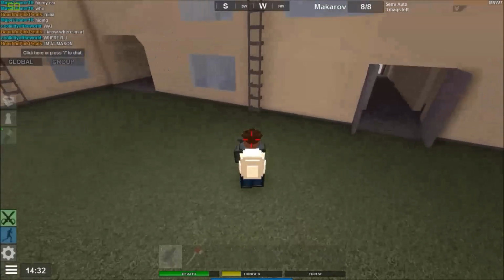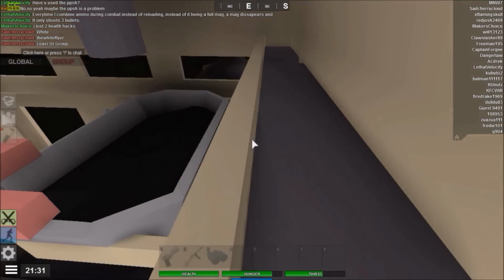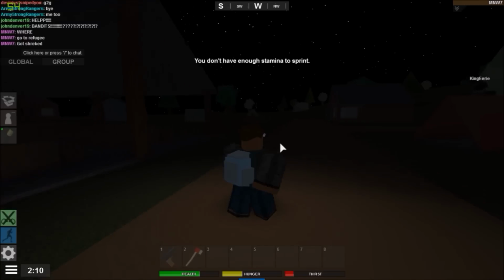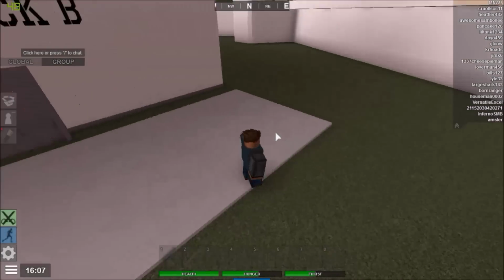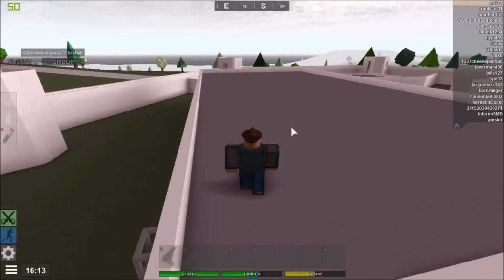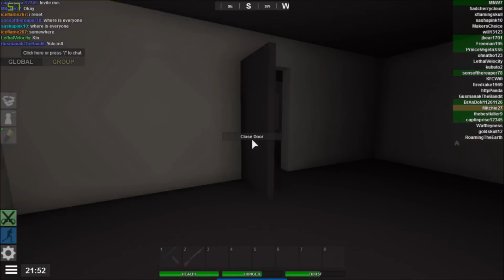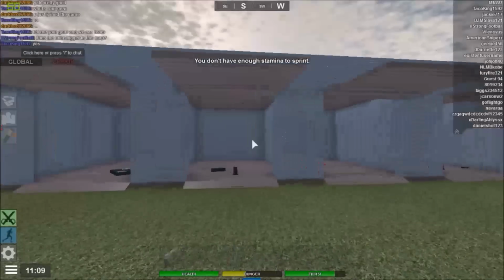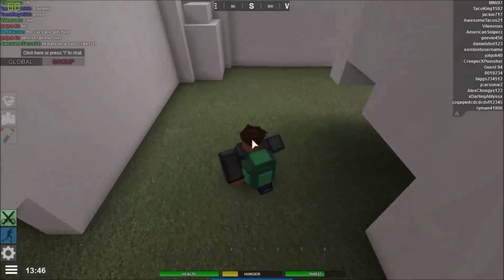Apocalypse Rising New Map Tour - All Towns/Locations Shown!!! KIN REBORN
I cry IRL at 26:00 LOL :]. A very lengthy but informative map tour on the new update for Apocalypse Rising, the new update makes Apocalypse rising HUGE! The new ever-expansive Kin Reborn Apocalypse Rising Map is ginormous, and took me forever to get this video put out This tour shows every area listen on the map! I hope you enjoy! There are so many amazing new areas, and the new map is awesome, and huge! This is the best Apocalypse Rising Update by far, and it speaks for itself! Tell me what you think about the new Apocalypse Rising Map in the description, and comment if you have any questions about this video.

PC Specs►

Processor: AMD FX-Series FX-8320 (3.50GHz)
RAM: 8GB DDR3 1TB HDD
Operating System: Windows 8.1 64-Bit
Graphics Card: NVIDIA GeForce GTX 750 2 GB (Non-TI)
iBUYPOWER Source Series NE654X Desktop PC

This is a clean out of the box PC with no overclocking to any of the equipment. The game runs very smoothly while recording on max settings. This game is very fun, and free to play. Super action packed and the way the game is set up makes it a very fun DayZ Feel.

Game Info ►

 Apocalypse Rising is a free ROBLOX user-made game based off of the ArmA II mod, DayZ. The game is scripted by ZolarKeth and built by Gusmanak. The general goal of the game is to try and survive against all odds in a post-apocalyptic world, fight zombies and bandits, work with friendly survivors (if you can find any) and live for as long as possible! There are 10 achievable badges, Survivor, Bandit, Vagrant, Highwayman, Wanderer, Raider, Brigand, Vagabond, Marauder, and Nomad. There are also 3 unacheivable badges, Hero, Savior, and Guardian, which were discontinued at the time of the badge overhaul. Apocalypse Rising was created on April 1st, 2008, but became an official game on July 1st, 2012. Apocalypse Rising is one of the most popular zombie/survival genre game, as it was voted 2013's most popular ROBLOX zombie/survival game! Apocalypse Rising won Game of the Year in 2013 and Combat Game of the Year in 2014.